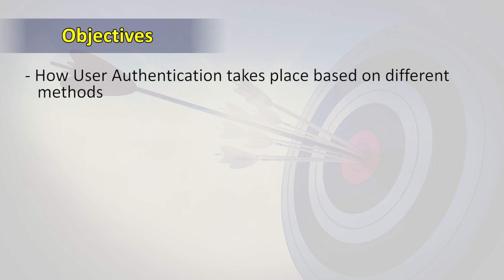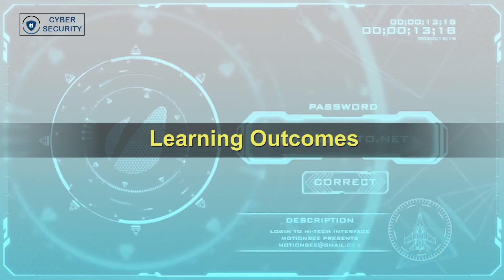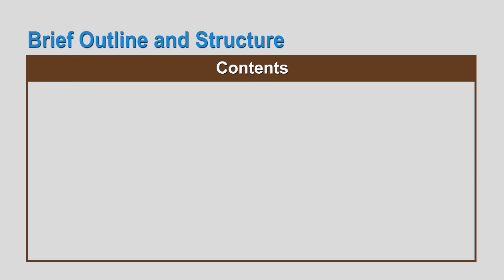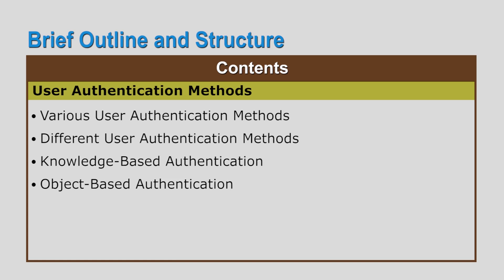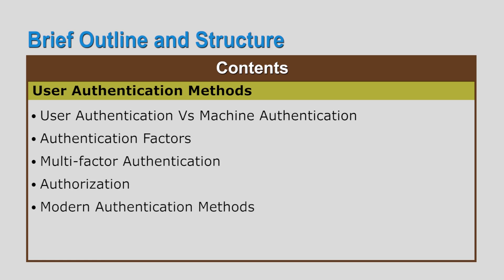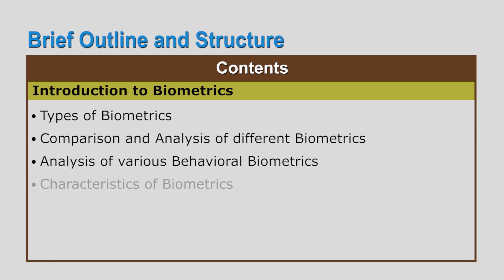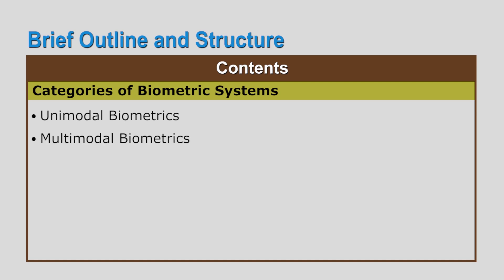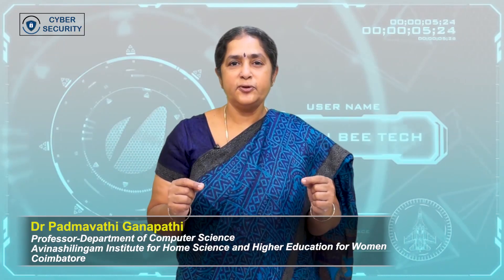SWAYAM MOOC Cyber Security Week 4 Intro